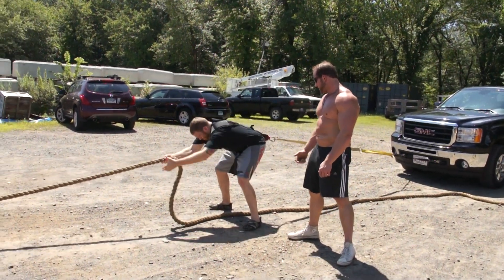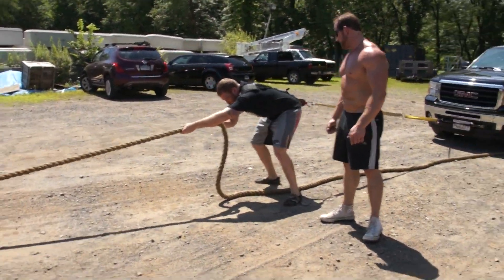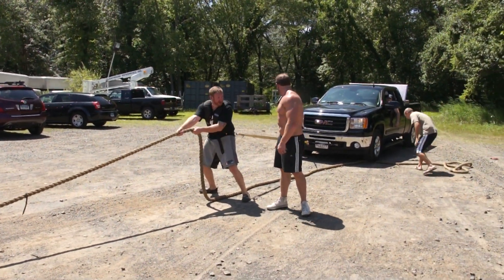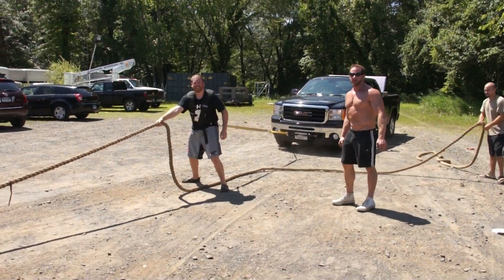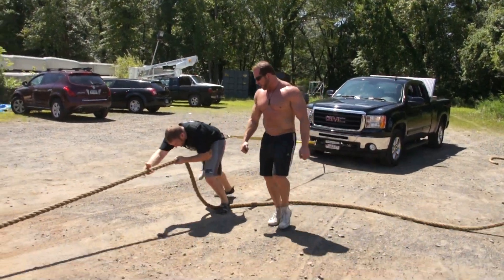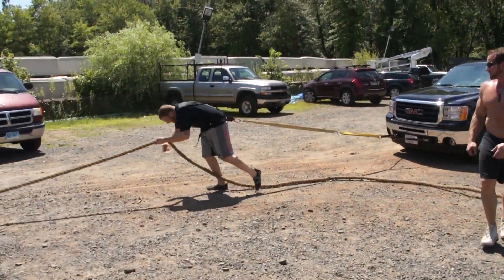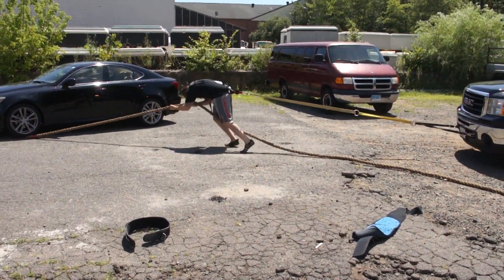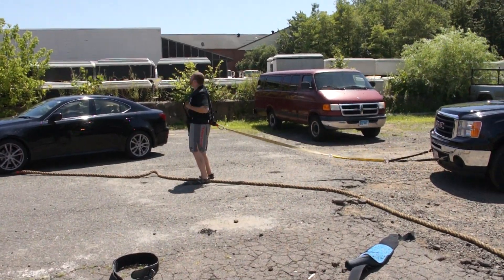Truck Pull for Jiu-Jitsu Strongman Training - Matt Bryers from Jiu-Jitsu and Strength Academy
- Matt Bryers from Jiu-Jitsu and Strength Academy in Cromwell, CT performs a Strongman Truck pull to increase his strength and performance in Jiu-Jitsu.